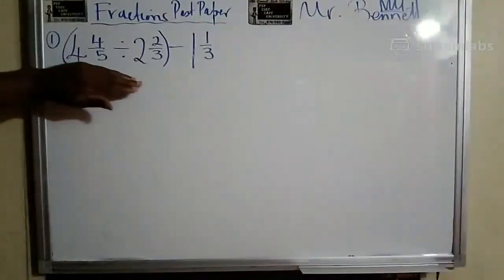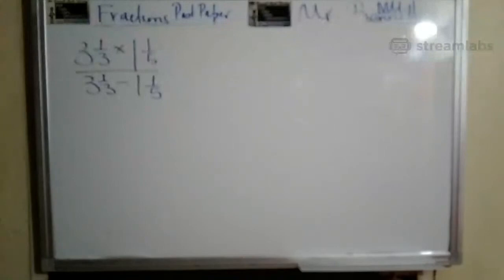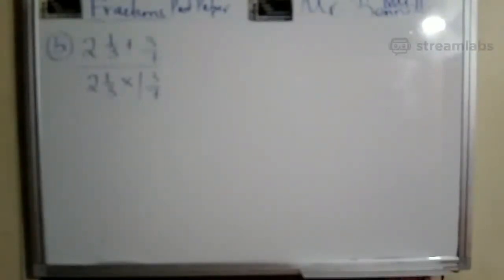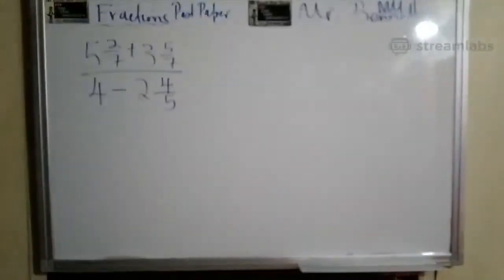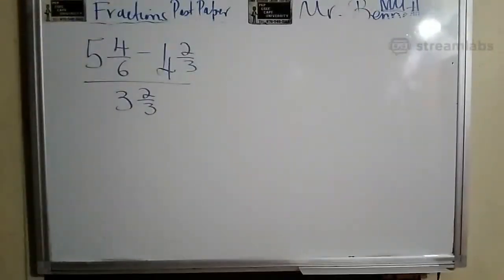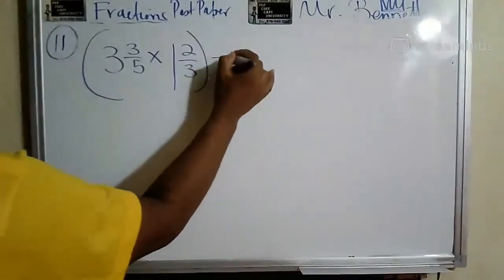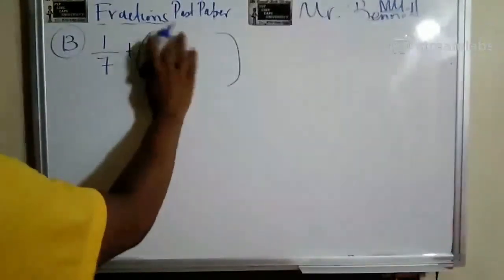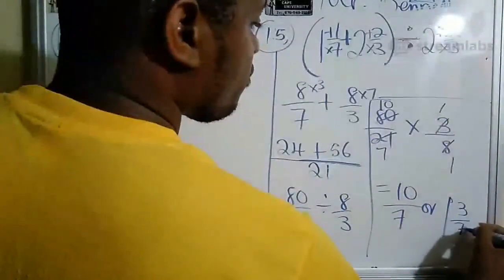15 years CSEC CXC Past Paper fraction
15 years  CSEC   CXC  Past PAPER